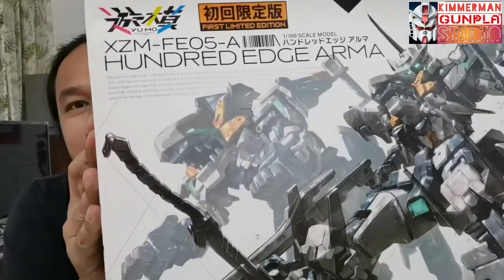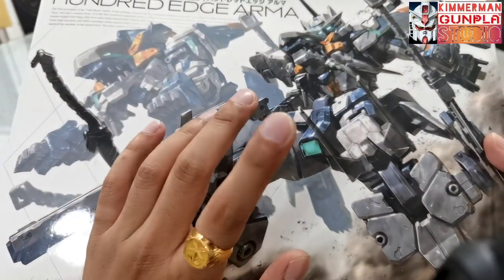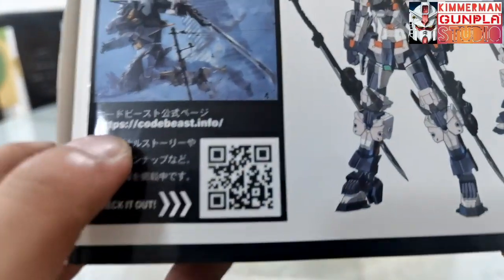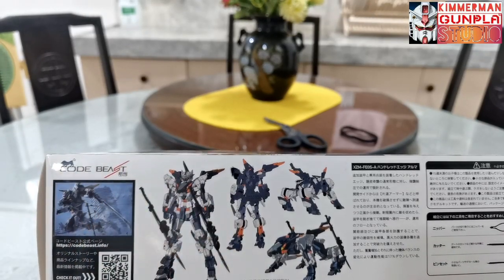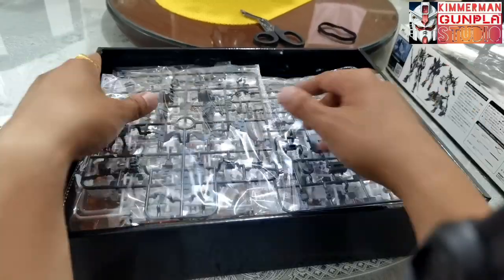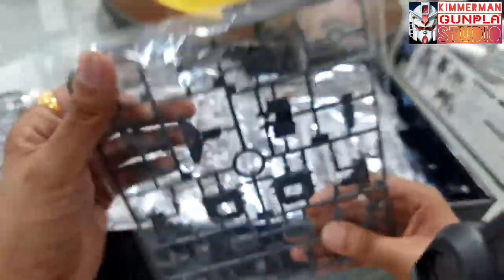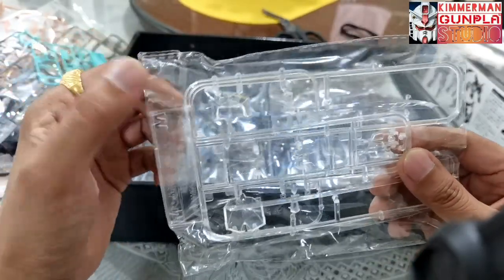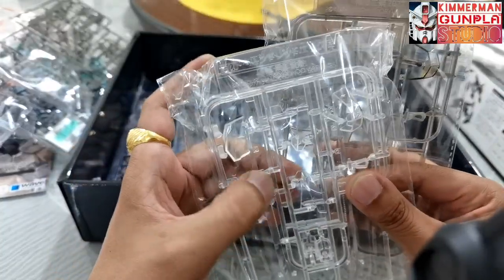Code Beast HUNDRED EDGE ARMA 1/100 - Orange Cat x Wave Model Kit UNBOXING [026]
Model kit review of Orange Cat Industry X Wave - YuMo Code Beast Hundred Edge Arma 1/100 Model Kit.
Unboxing only.

Thank you@buildandcollect2469@hobbylink_jp @hobbylinktv Hobby Link Japan for the kit.

Thanks to the following stores where I usually buy Gunpla and other mecha model kits.
- HobbyLink Japan
- Mandarake
- Shopee Ph
- Sam's Model Kits
- Wakaru Senpai
- Wasabi Toys
- NeoHobs
- D&M Toys Store
- Hobby Wang
- Build And Collect Hobby
- GGHobbiez
- Hobby Planet Collectibles
- JNJT Collectibles
- Hubbyte Toy Store

The views and opinions expressed in this video are of my own and do not necessarily reflect the official policy or position of any organizations or agencies to which I may be associated. All content provided in this video and channel is for educational and entertainment purposes only. They are not intended to endorse illegal, immoral or oppressive practices nor to malign any, religion, ethnic group, organization, company or individual. Viewers are highly encouraged to be critical and to conduct further research into the featured topics.